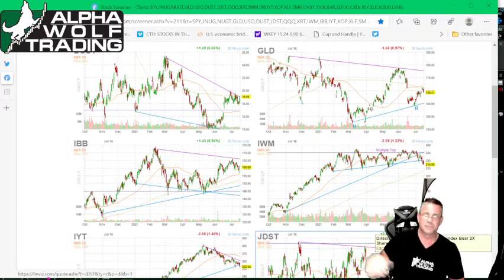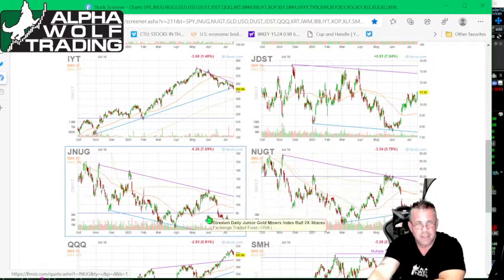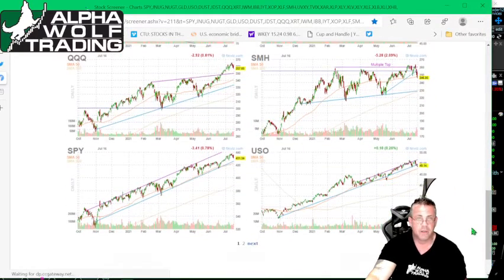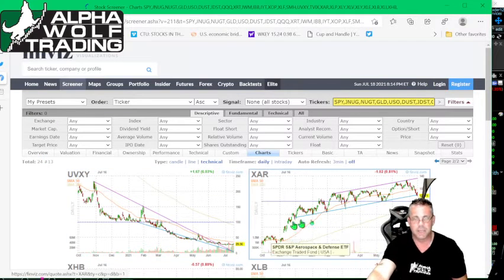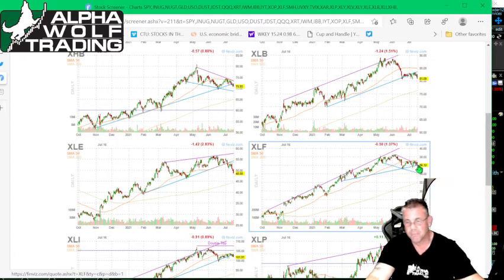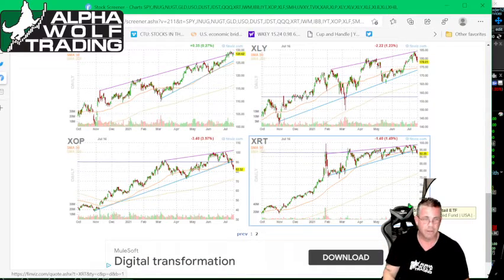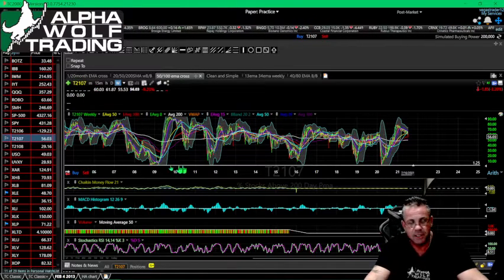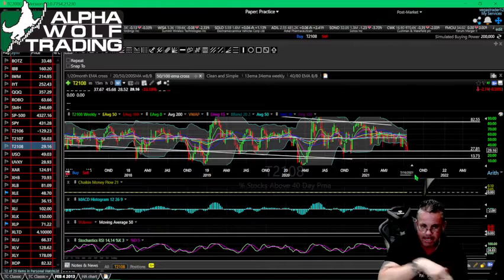State Of the Markets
My take on the markets for the week of July 19-23rd